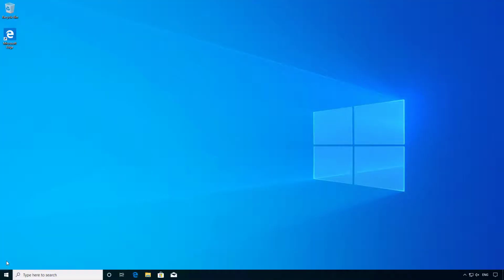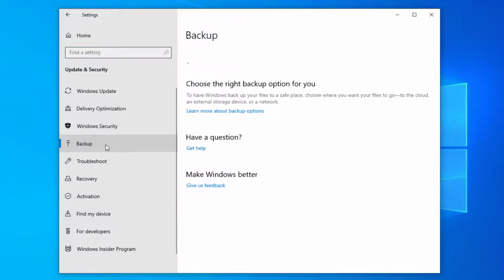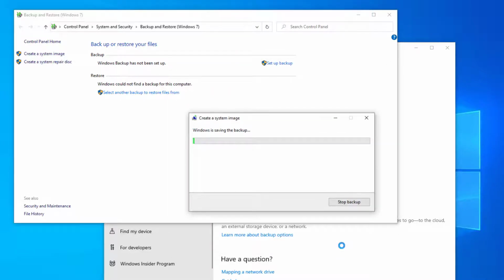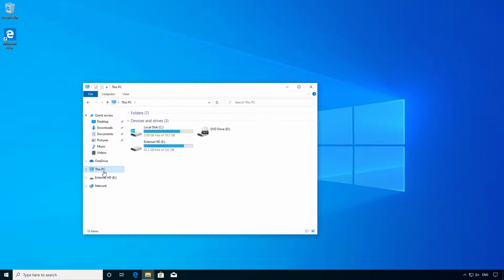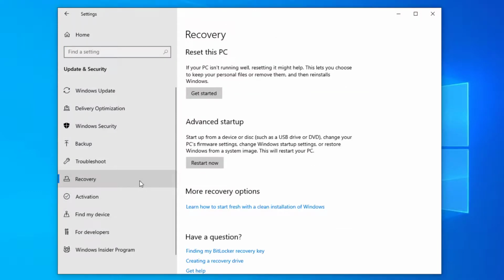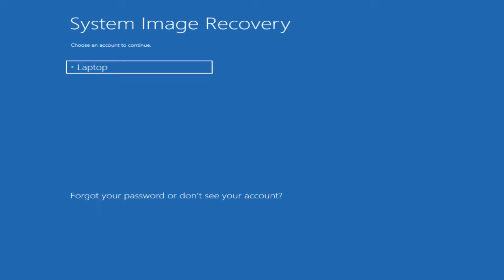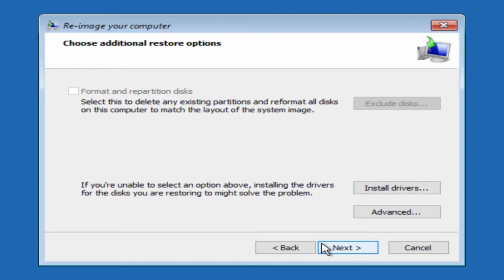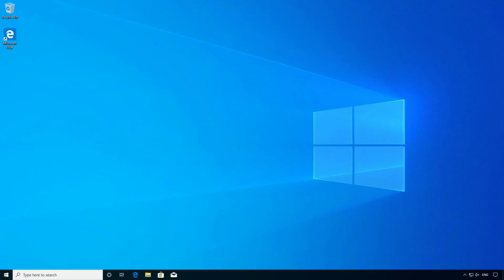How To Create a System Image Backup And Do A System Restore In Windows 10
In this video we're going to be taking a look at how you can create a System Image Backup in Windows 10. A system image is important to have especially if you start having problems in Windows and want to restore your computer back to a time when it wasn't experiencing any issues.

Bootbable USB Software available from Rufus.ie